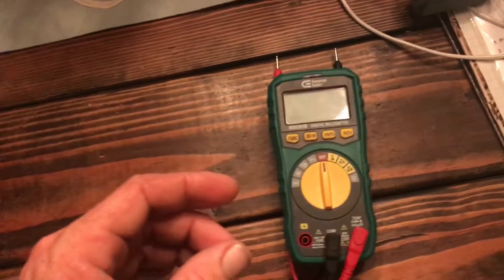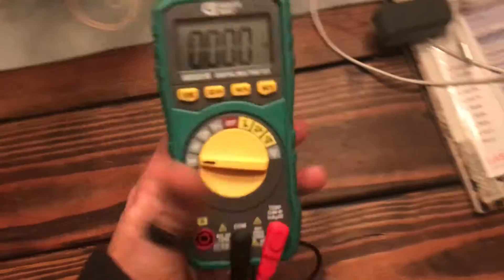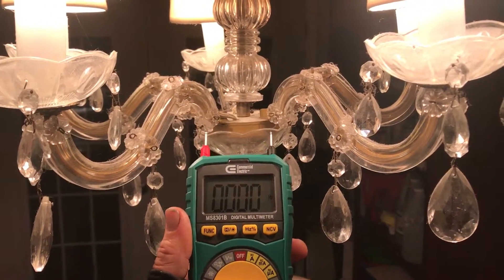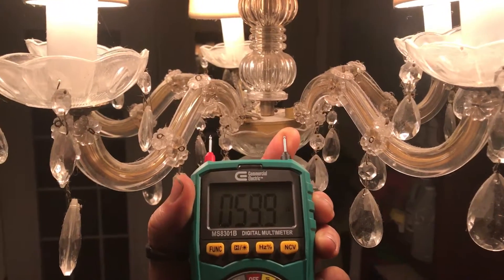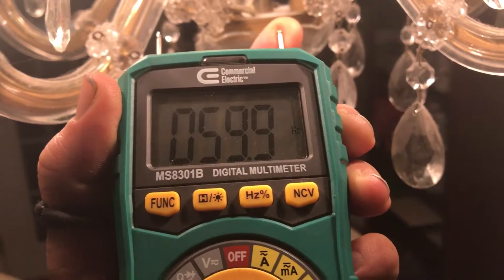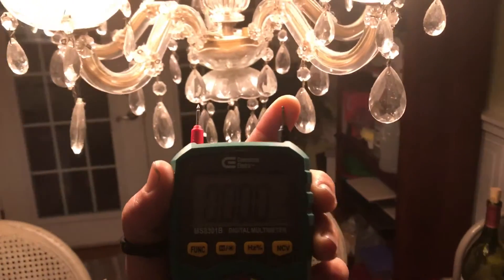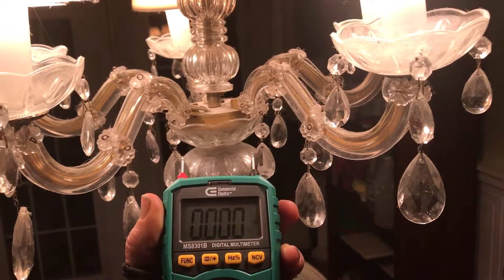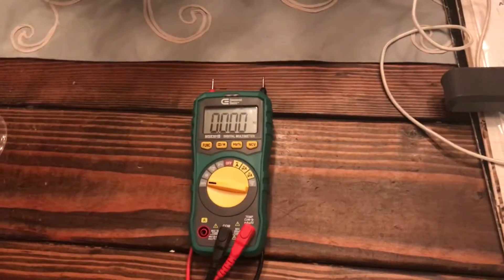Proof of accurate frequency readings